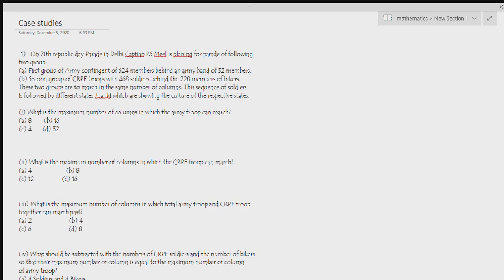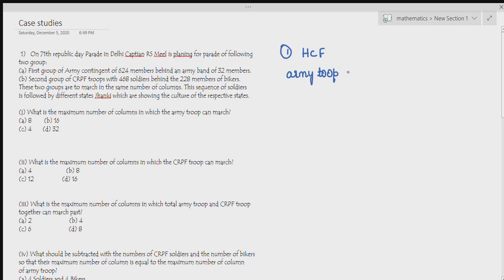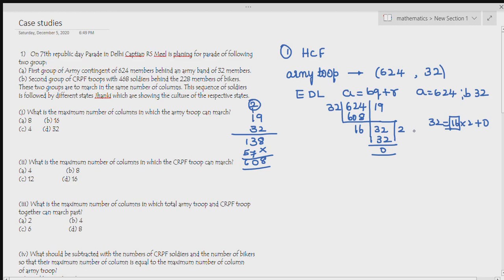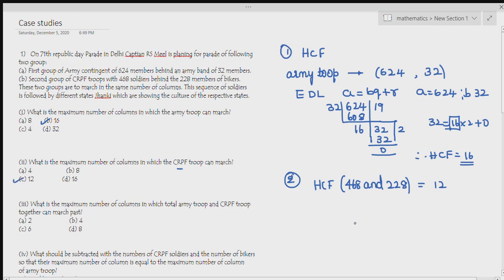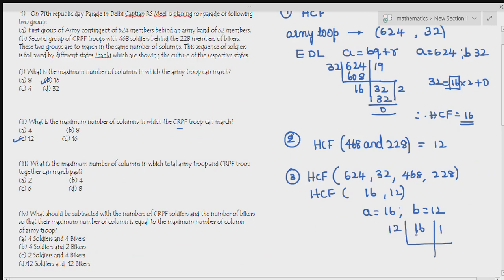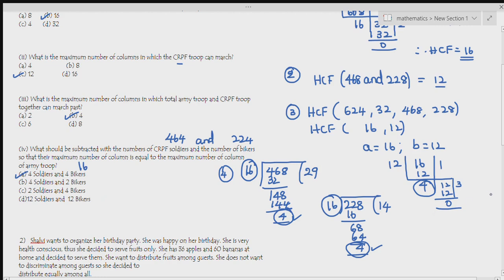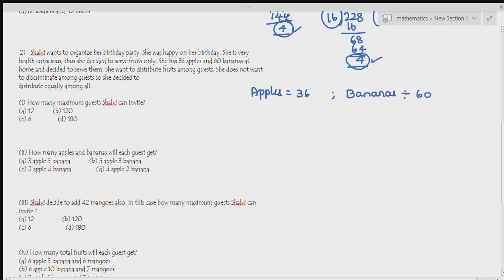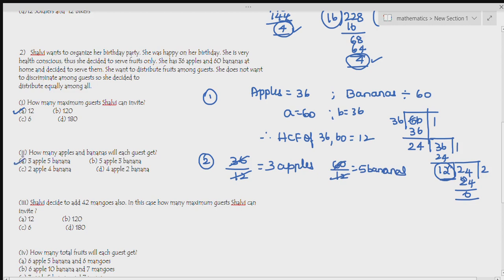CBSE MATHEMATICS STANDARD QUESTION PAPER CASE STUDY MODEL QUESTIONS